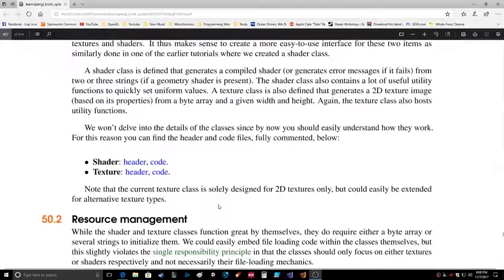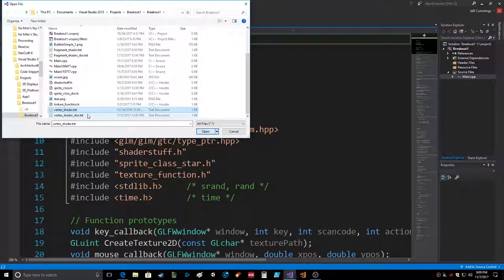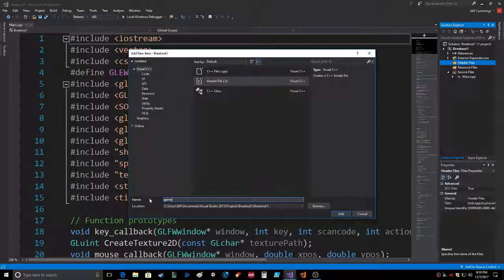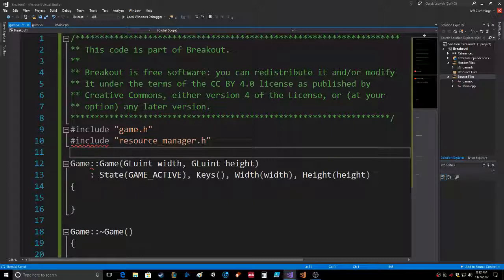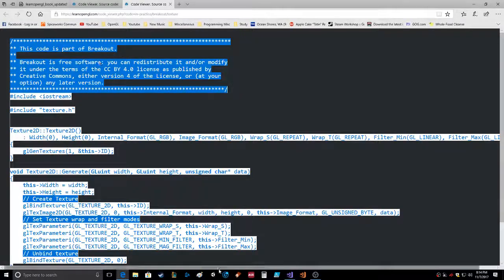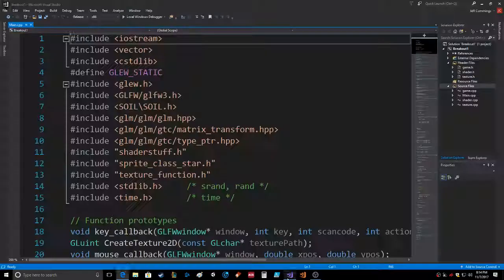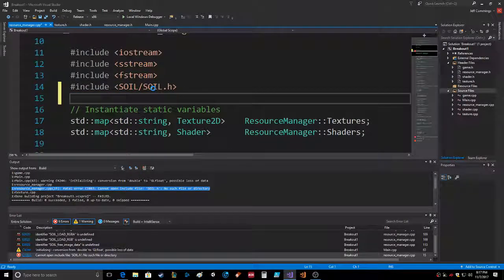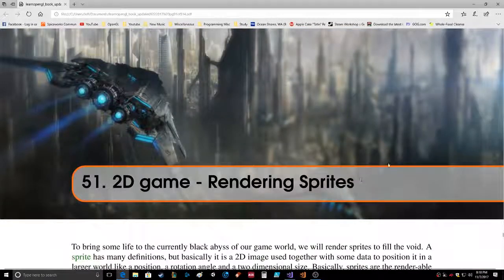OpenGL LearnOpenGL 2D Breakout Game Class Startup in 10 minutes Visual Studio 2017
I skipped ahead in the LearnOpenGL.com tutorial, and decided to have a crack at the 2D Breakout game, since I have previous experience producing breakout in whatever computer programming languages I have studied in the past. perhaps with the exception of powershell. and that would be a 'yet'. stay tuned, thanks for watching.